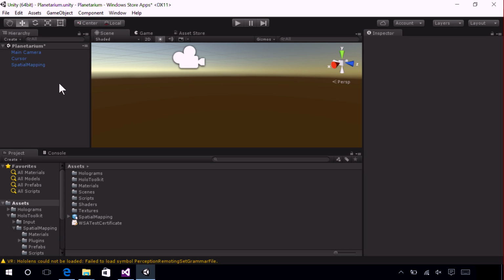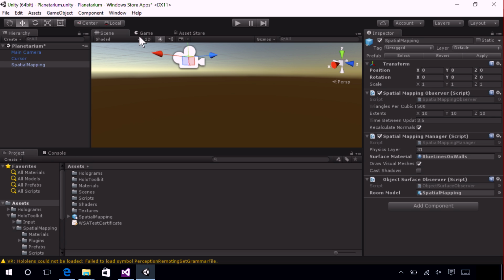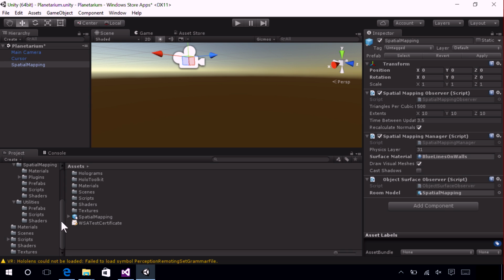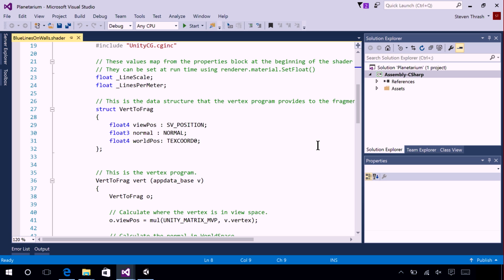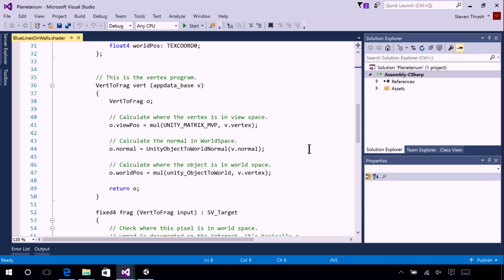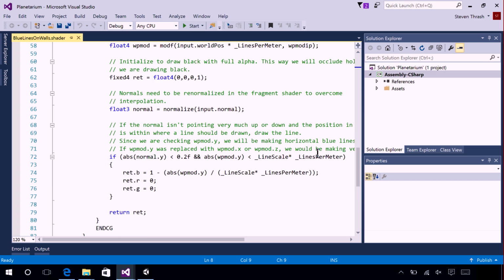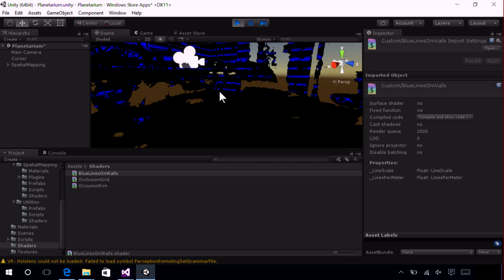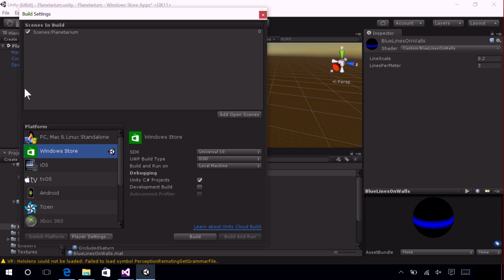Microsoft HoloLens: Course 230 - Spatial Mapping - Ch. 3 - Visualization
This is the third chapter to a Holographic Academy 230 course on Spatial Mapping.  The series is composed of 6 chapters that will walk you through a complete tutorial on how to implement Spatial Mapping in your HoloLens Unity project.